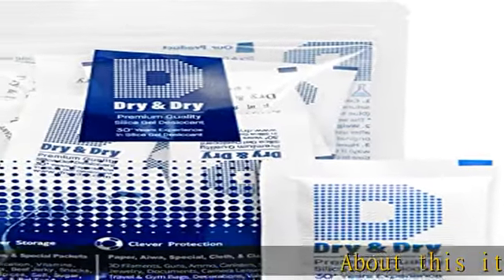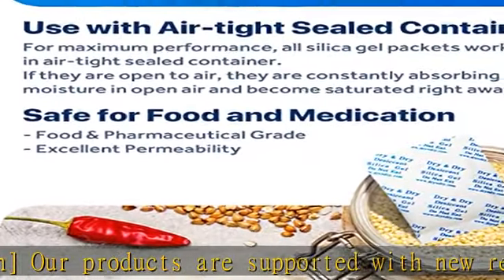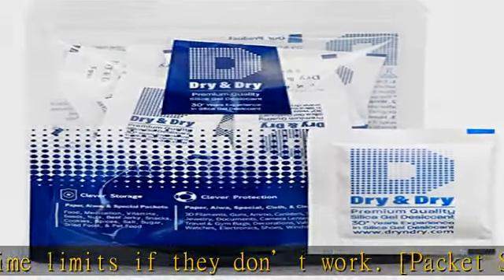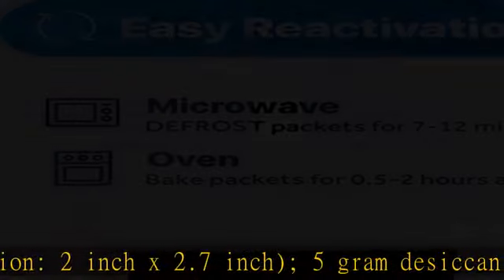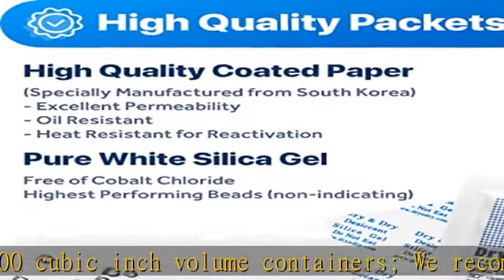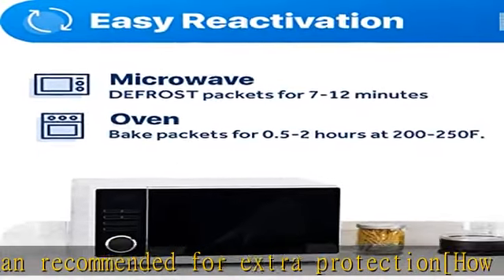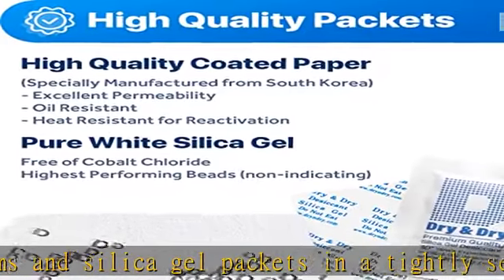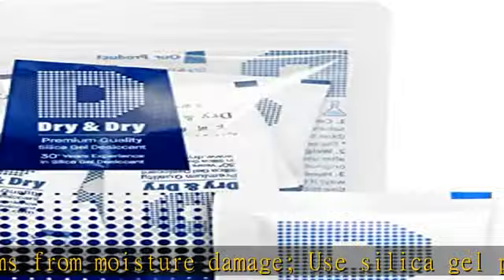Dry & Dry 5 Gram [50 Packets] Premium Pure and Safe Silica Gel Packets Desiccant Dehumidifiers, Sil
Dry & Dry 5 Gram [50 Packets] Premium Pure and Safe Silica Gel Packets Desiccant Dehumidifiers, Silica Gel Packs - Rechargeable (Food Safe) Moisture Absorbers, Desiccant Packets